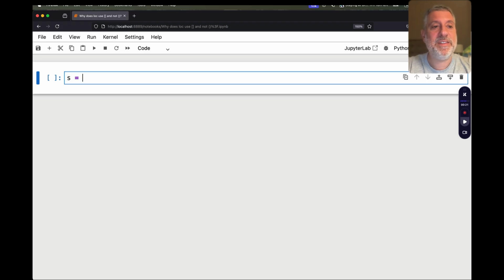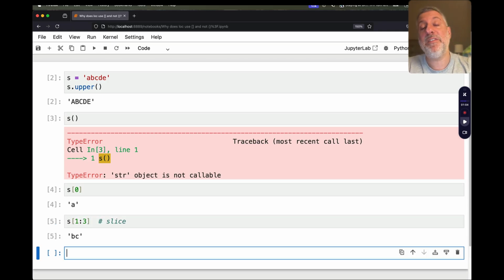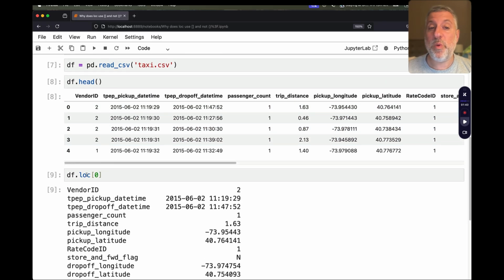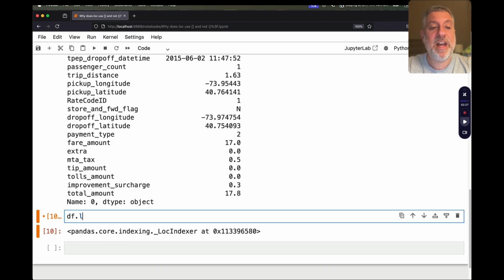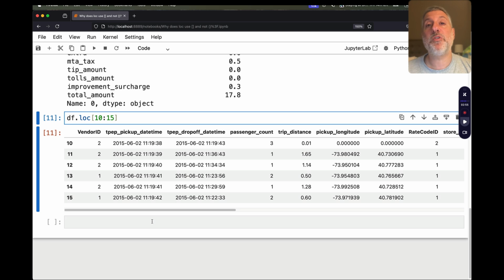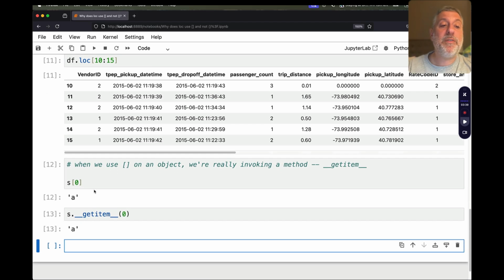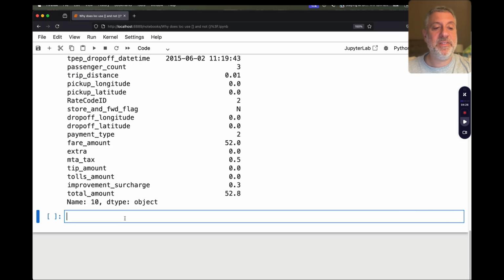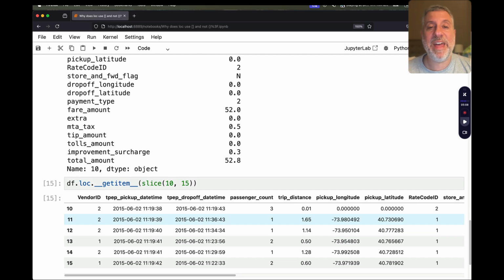Why we call .loc with [] and not ()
In Pandas, we use .loc (and .iloc) quite a bit. But many people wonder why we invoke it with [] and not (). After all, isn't it a method?

The answer: No, it's not a method. And using [] gives us some extra capabilities regarding slices. Watch this video, and you'll see what I mean!